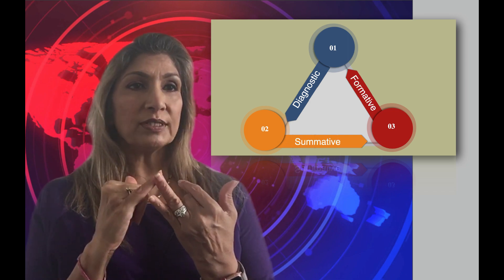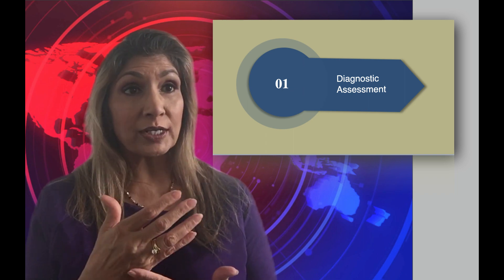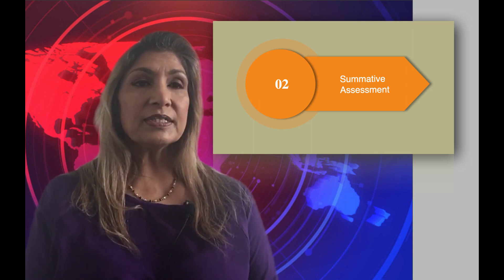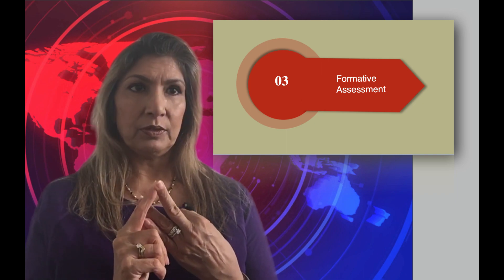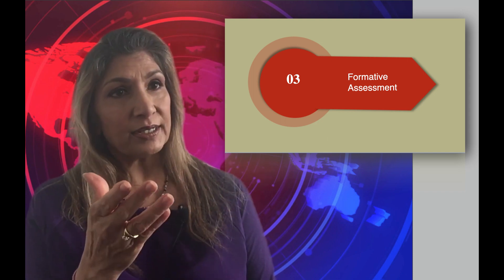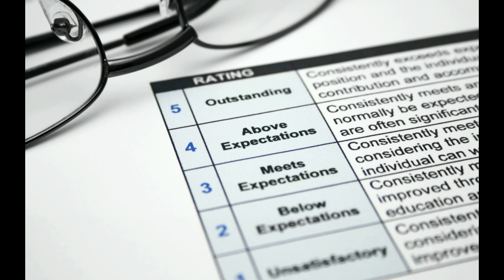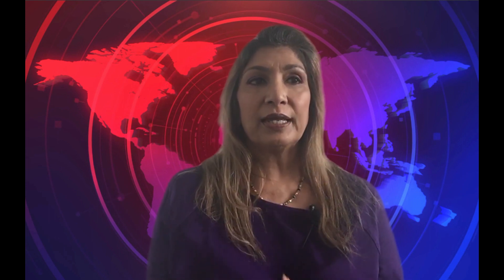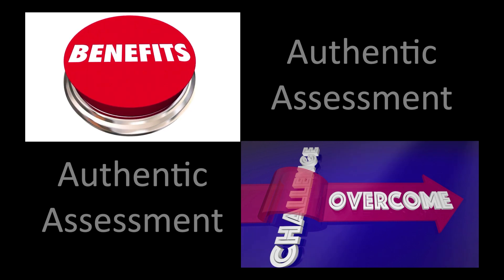Authentic Assessment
In this session we look at different forms of assessment. As well as how to choose the most appropriate assessment type.  We examine the need for Authentic assessment, what it involves and how this type of assessment is a more practical approach, requiring more hands-on involvement than traditional assessment types.